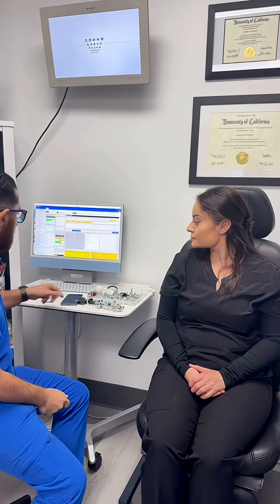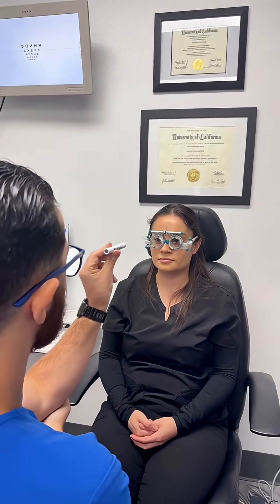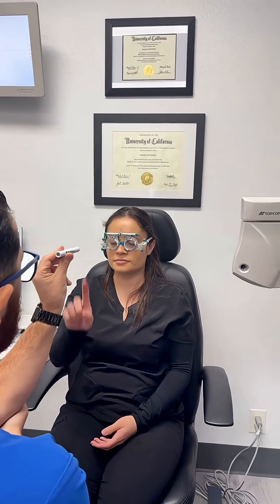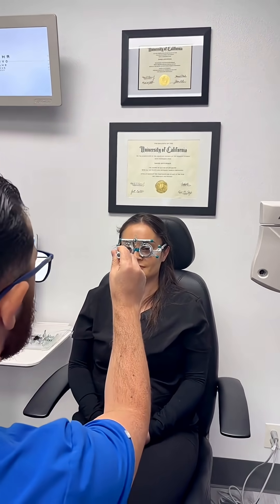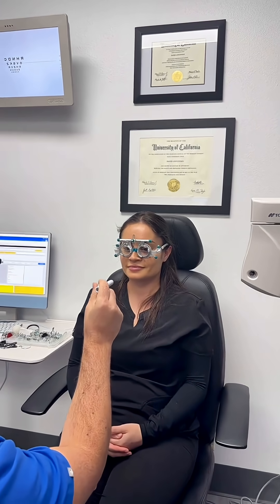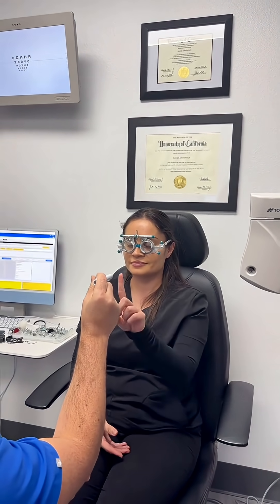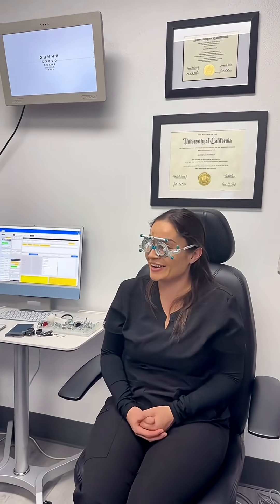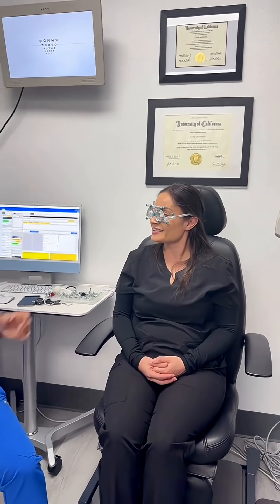Testing spatial perception by blind finger touch with and without prism lenses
Testing spatial perception by blind finger touch with and without prism lenses. This shows how your brain’s sense of space shifts when your eyes are properly aligned versus when they’re not. For appointments or virtual consultations